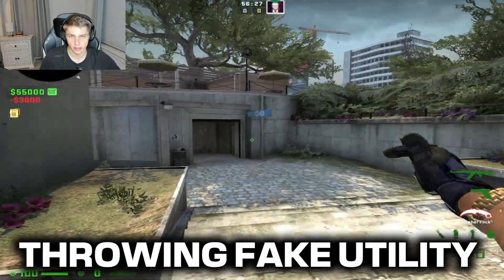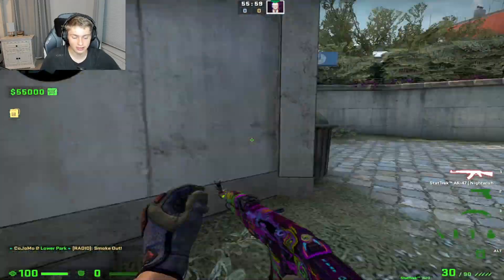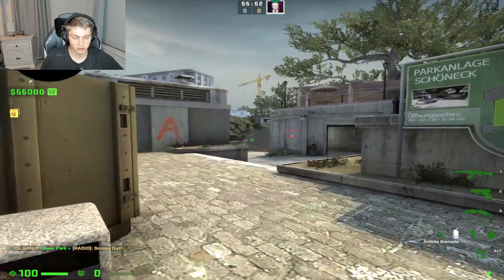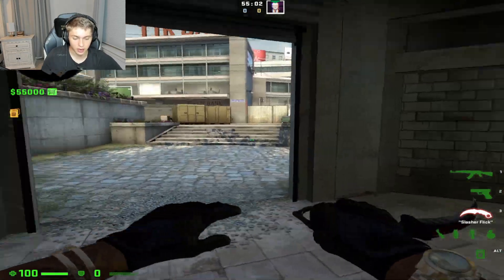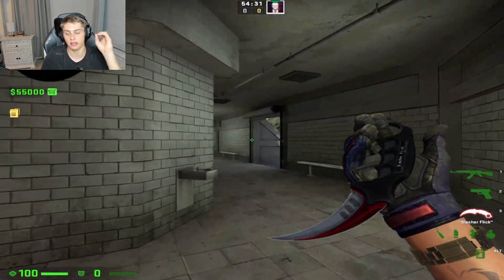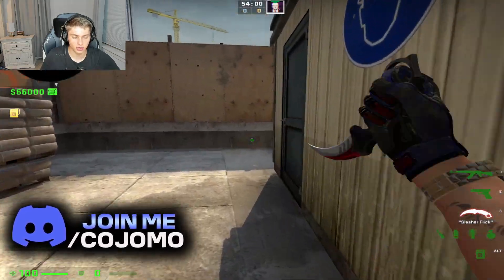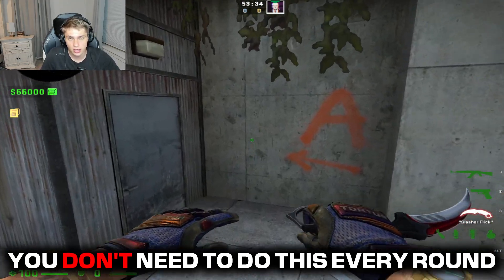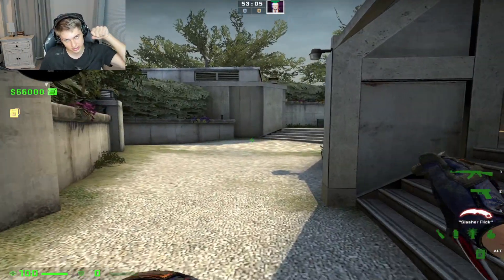Start Using This Pro Play In Your Games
Try this play out in your next game to help your team win!

Jumpthrow Bind
// SOCIALS 🔥